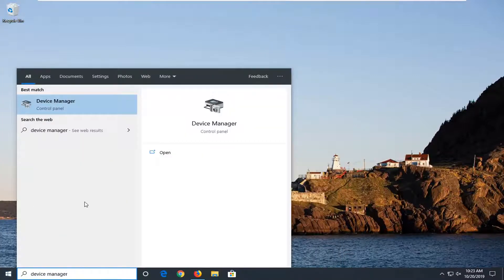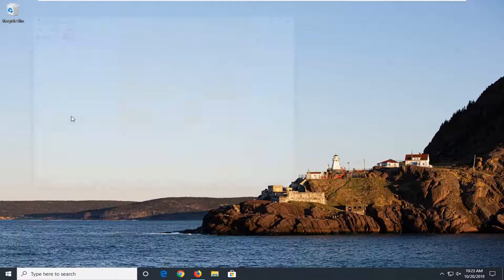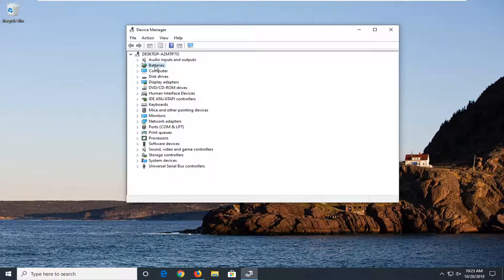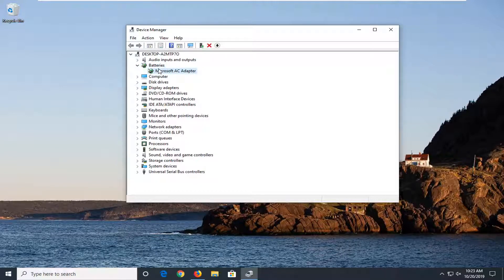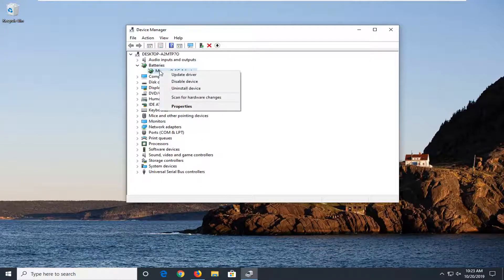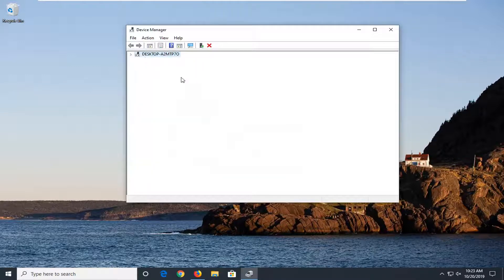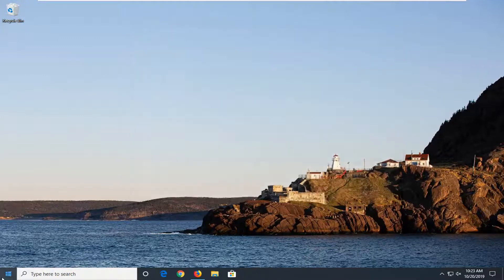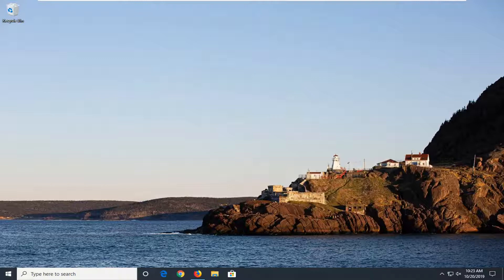No Battery Is Detected Problem Fixed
Without a battery, it is almost impossible to do anything on your laptop because that’s the main source of the device’s power.

However, sometimes you may have the battery, but your laptop may send a message saying that ‘No battery is detected‘, and this concern has been raised by users of Windows 10 operating system.

The battery is what keeps your laptop alive when it’s not connected to a power outlet. Several users are facing an issue where their laptop battery is not detected in Windows 10. That can seriously hamper your work life balance. Especially, if you are like me and always on the move. After all, that’s why laptop became so popular in the first place. So you could travel and work from anywhere, even without a constant power outlet.

Majority of Windows users usually own a laptop as compared to PC owners around the world. With laptops, users get the flexibility to use Windows wirelessly and on the go. But like all other portable devices out there, there are numerous issues which develop over time. One of these is where there is no battery detected on the laptop.

This comes as an error message when you click the battery icon on your laptop. Now this means two things; either there is a hardware issue i.e. your battery is defected or too old to be used or your software is causing trouble. In this tutorial, we will look at all the reasons as to why this occurs and what the possible workarounds are to fix the problem.